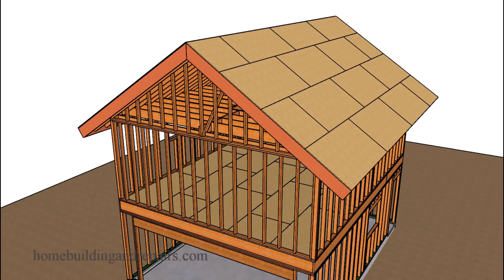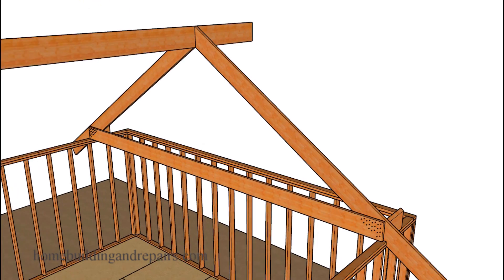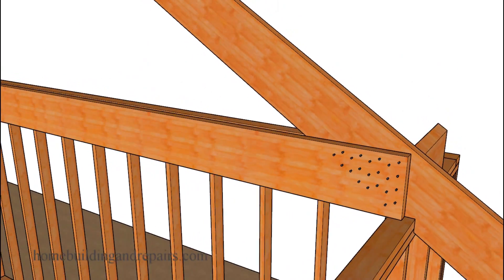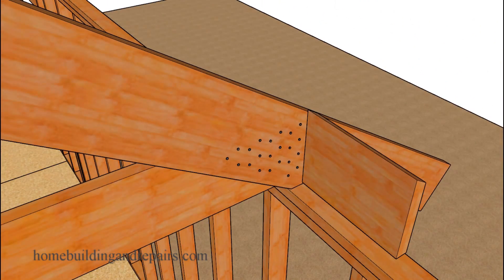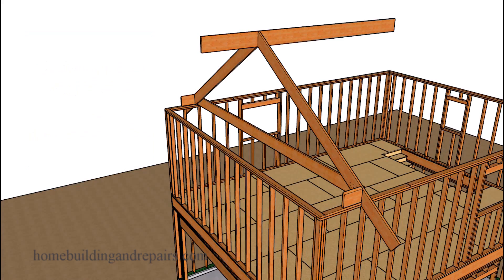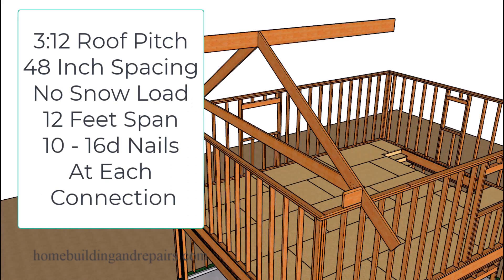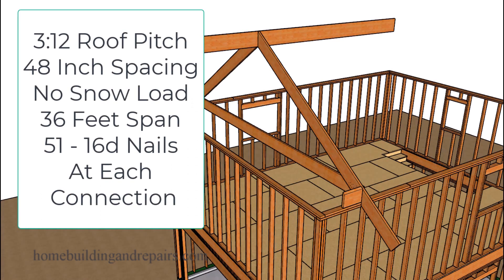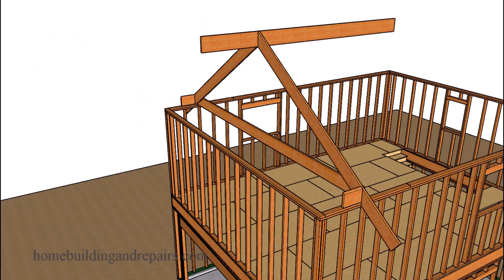How Many Nails You Might Need To Connect Ceiling Joist, Roof Rafters And Rafter Ties Together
Visit us today to find more helpful information about roof framing, garage building and home repairs. In this video I will provide you with nailing requirements to fasten together ceiling joist to roof rafters and rafter ties to roof rafters. You can find this information in most building code books or by typing in the words "ceiling joist and rafter tie connections" into your favorite search engine. These charts will provide you with the minimum nailing for each connection while building roofs with rafters and not engineered roof trusses.